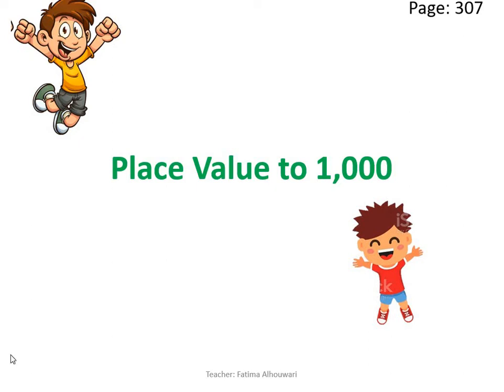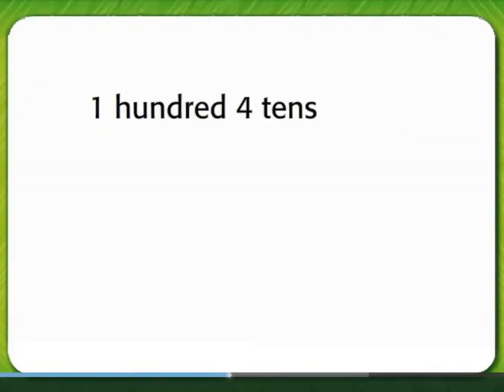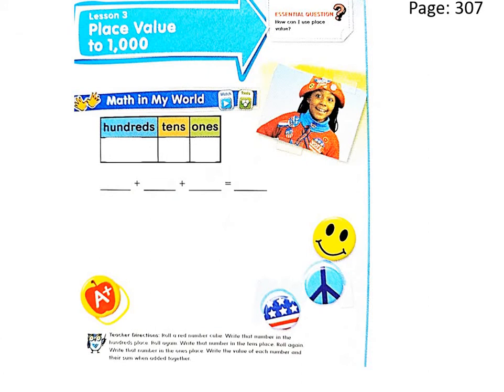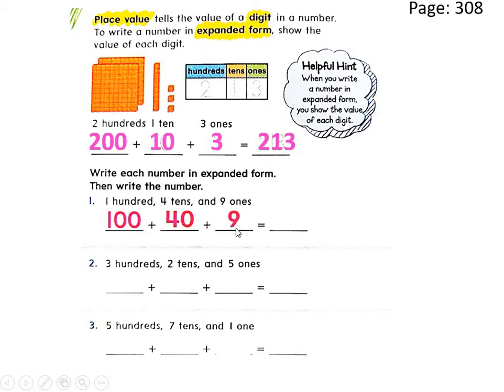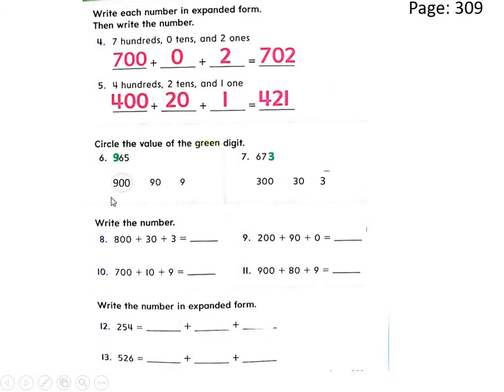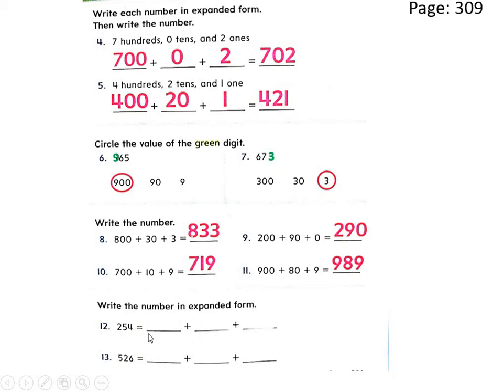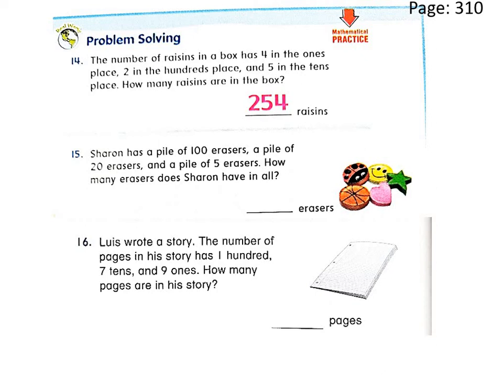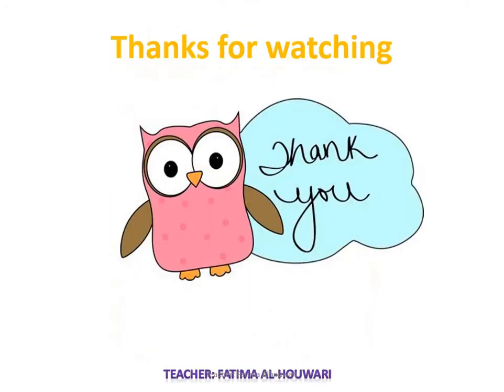G2 L3 Place Value to 1,000+ check my progress